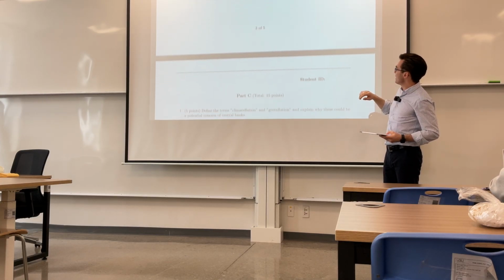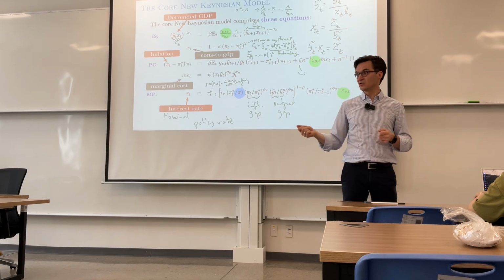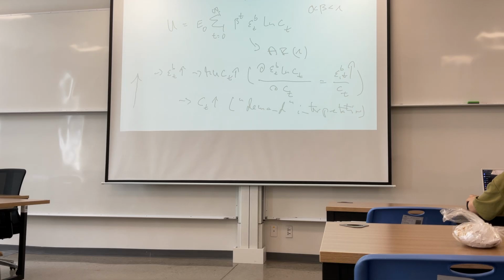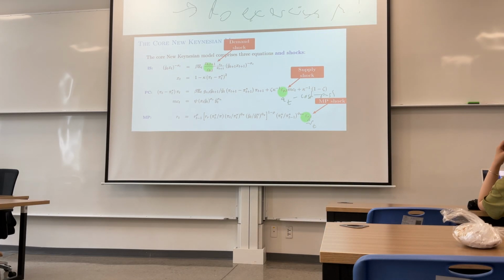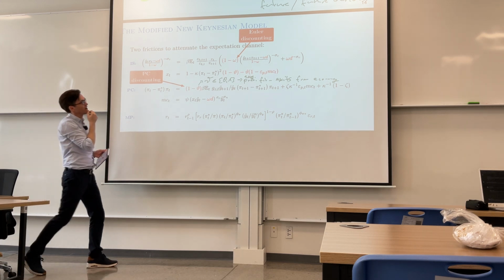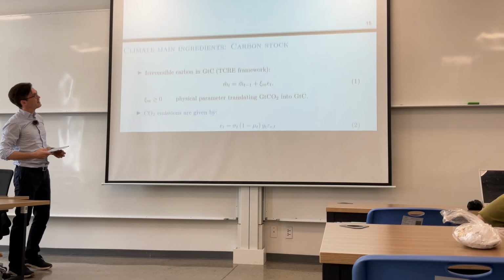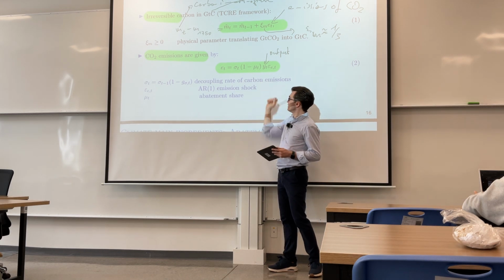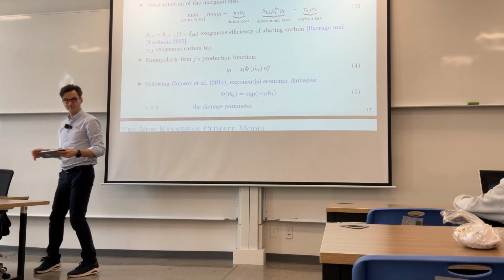ATME_Day 4 pt 1/2